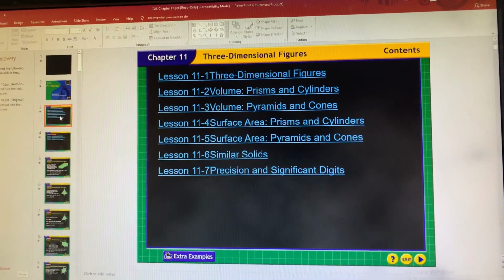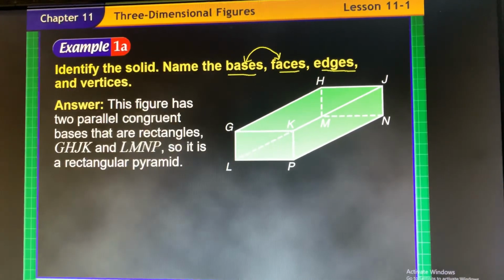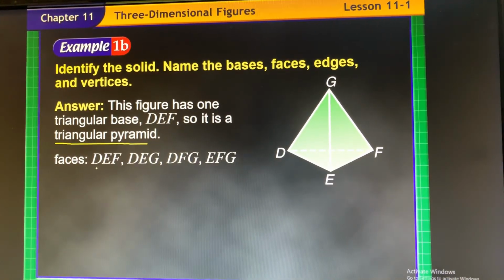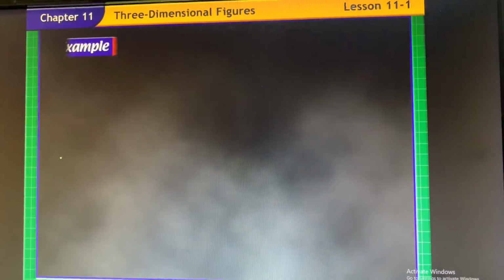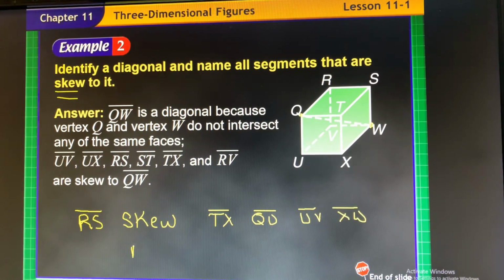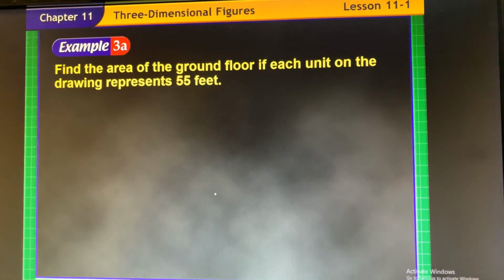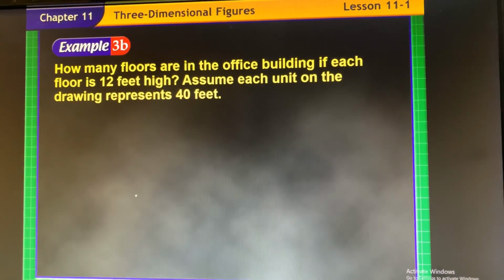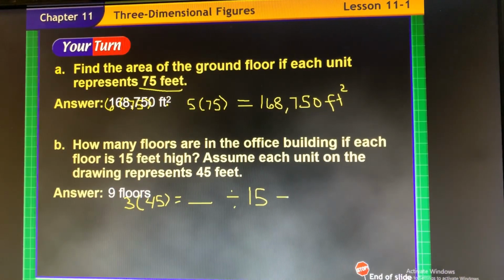3-Dimensional Figures (11.1) March 25, 2020